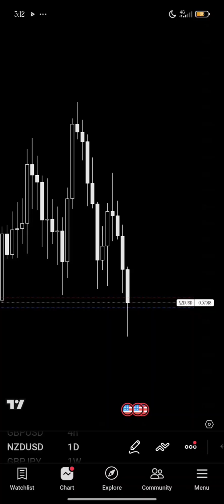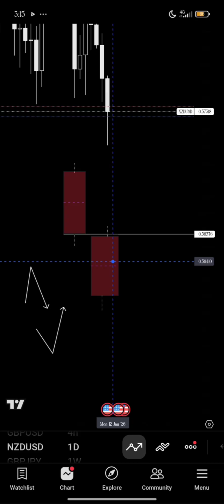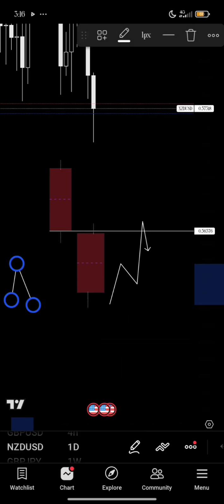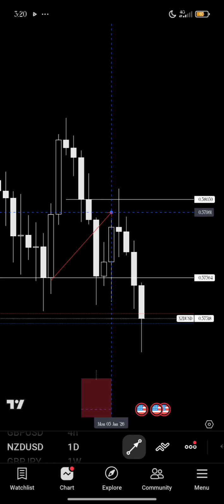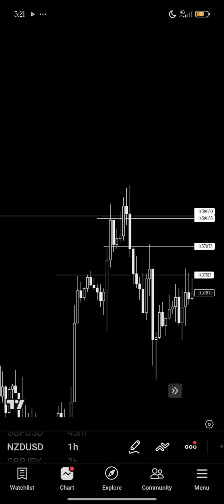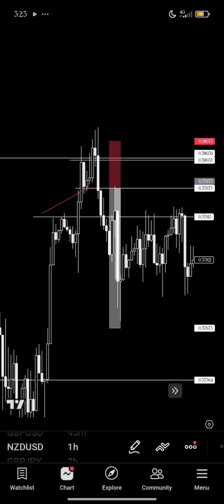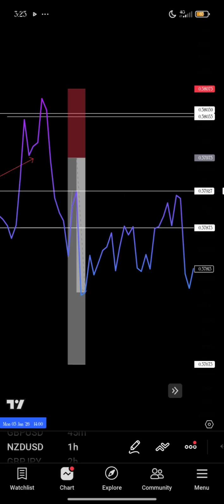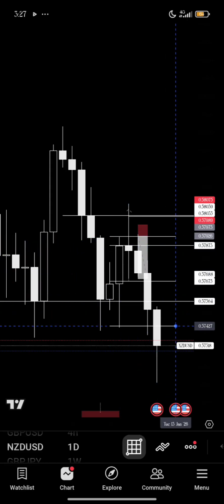MASTER MSNR AND CRT TRADING STRATEGIES FOR BIGGER PROFITS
📈📉📊 Welcome to DEWEALTHEMPIRE -- Where Knowledge meets precision.

daytradingmaster MSNR & CRT Trading Strategies For Bigger Profits trade breakdown!

Inthis video I will walk you through two powerful frameworks - MSNR (Market Structure and Narrative) and CRT (Confirmation And Reaction Trading) -- that can transform the way you read the charts 📈 📉 and execute trades.

You'll discover
✅ How to identify real market structure shifts and narrative
✅ The perfect way to use CRT for the precise Entry ⛔ and exits
✅ Proven risk management setups that protects and grow your capital
✅ How to combine MSNR and CRT for consistent high profitability trades

Weather you trade Forex , Crypto or Indices, these strategies will help you trade with more confidence, clarity and consistency

💬Got any questions? Drop them in the comments -- I will reply to everyone!

Thanks 💯🎉🥳
Trade with the DEWEALTHEMPIRE MSNR trading strategies. CRT Trading techniques, trading for beginners, bigger profits trading, technical analysis trading day trading strategies, financial markets tutorials. Stock market strategies. Investment tips for traders